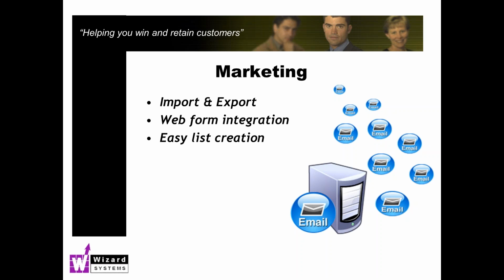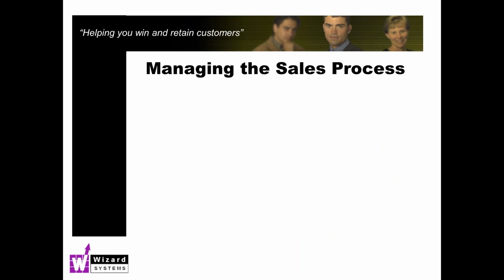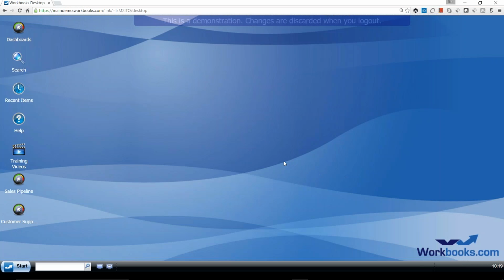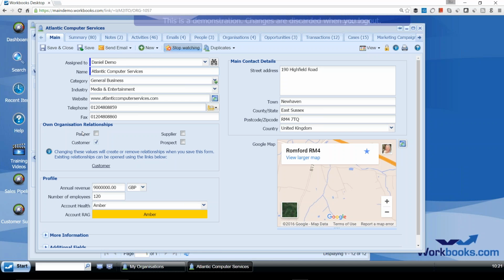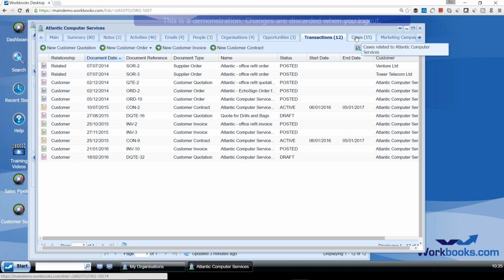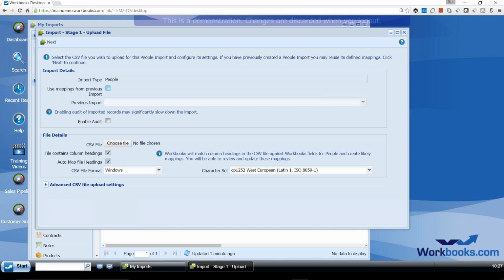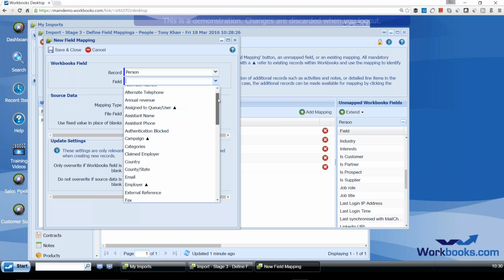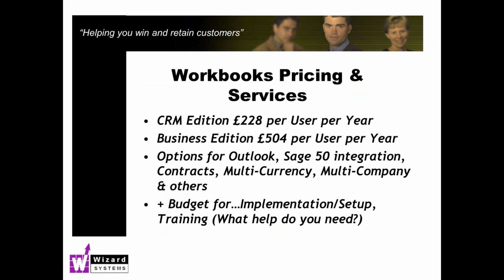Workbooks CRM - It's easy to import your data from Excel!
A recording of a live presentation by CRM specialists Wizard Systems on Workbooks CRM and how easy it is to import data from Excel